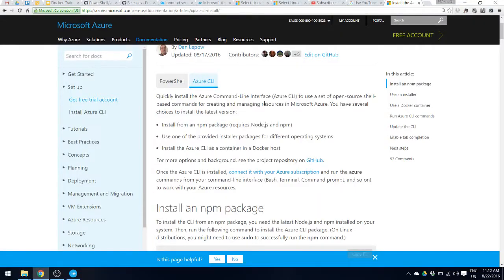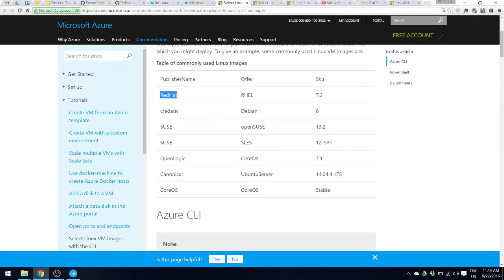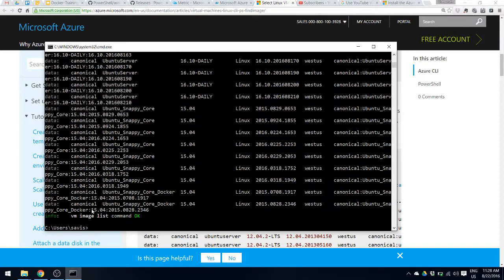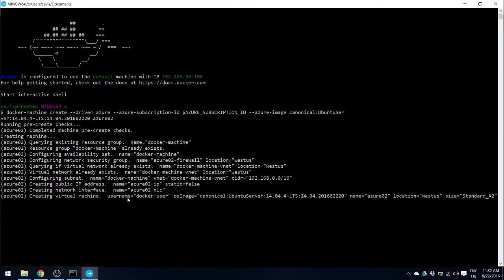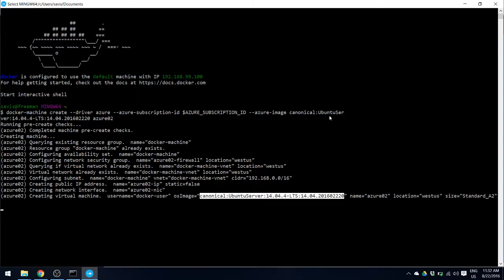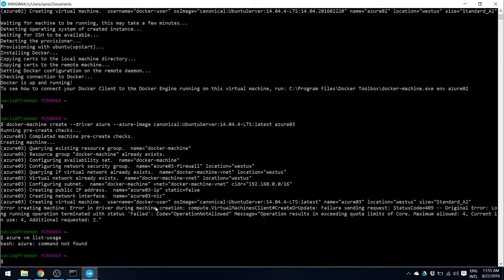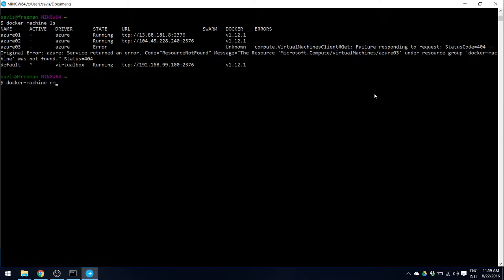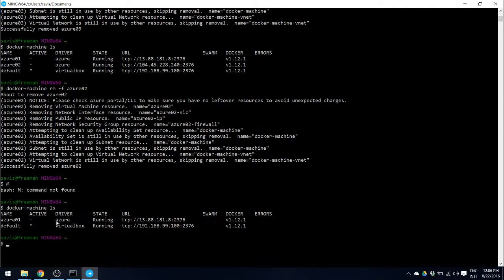Azure and Docker Machine - 2 - Azure Linux VMs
In this video we expand on the topics learned in part 1.
- Using the Azure CLI
- Choosing a different VM for your Docker Host
- Basic Troubleshooting
- Azure Environment Variables and Docker Machine